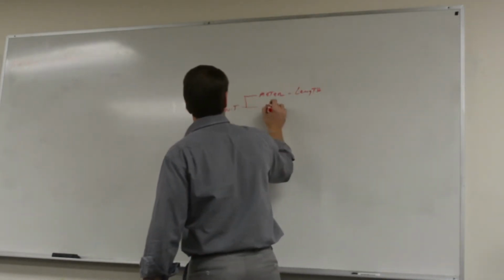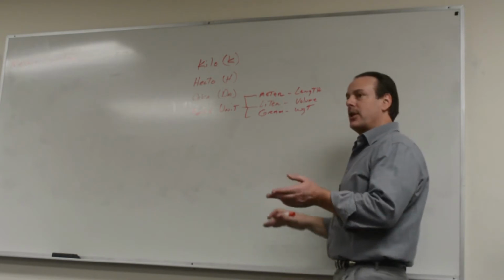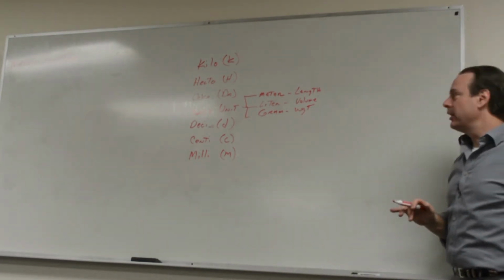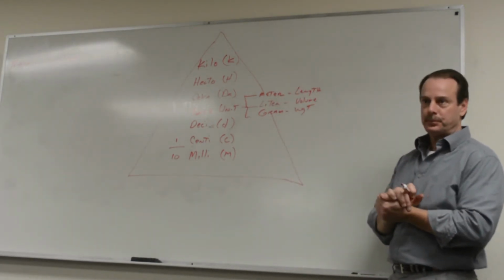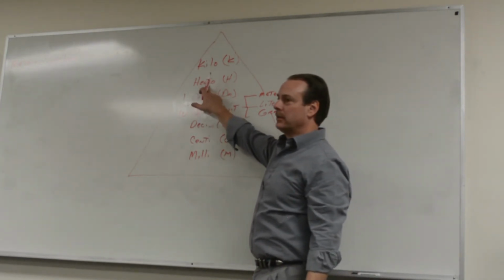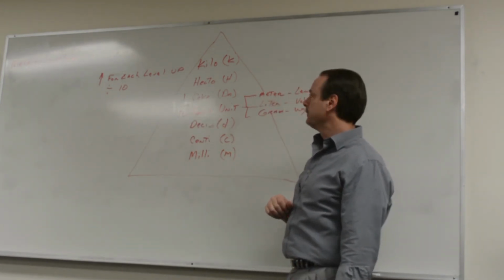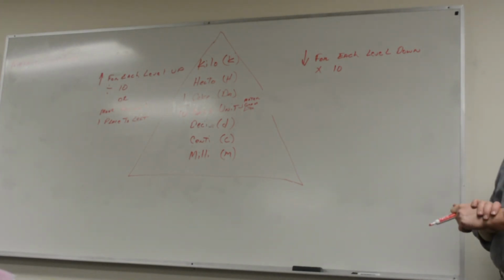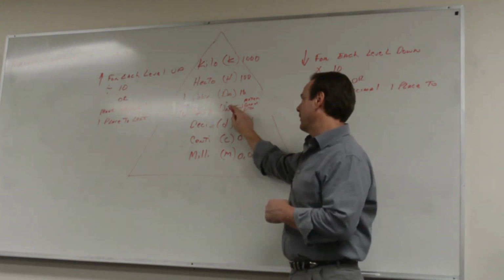Frac Math Metric System P1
Metric system Understanding prefixes and conversions